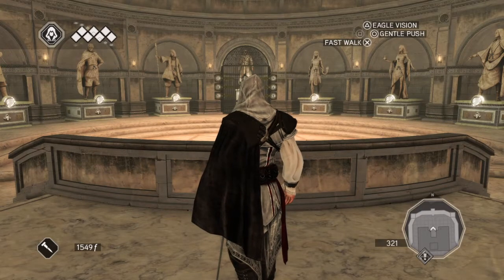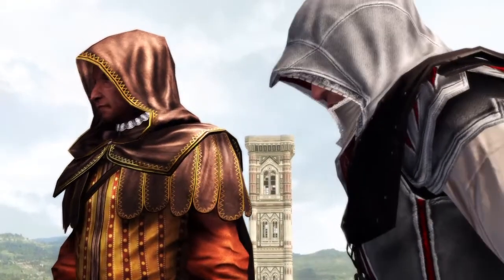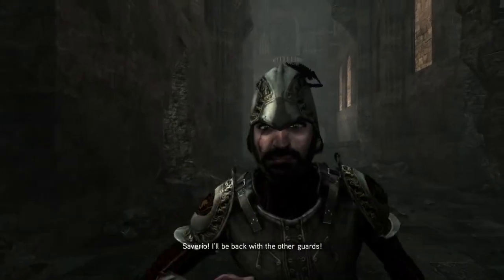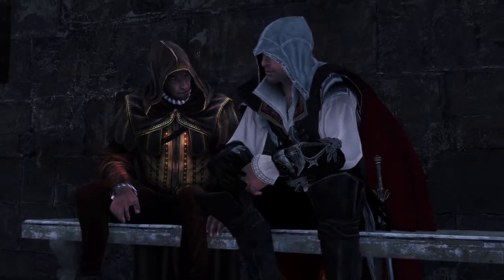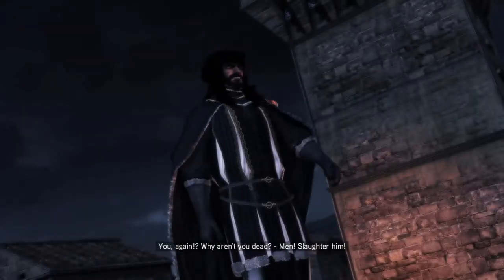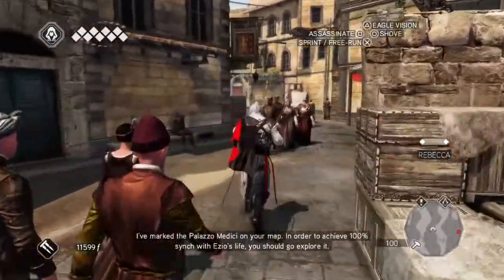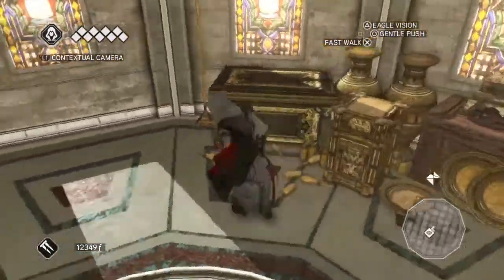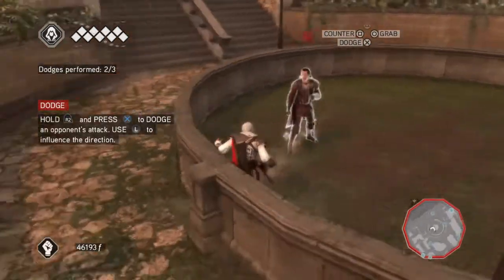Assassin's Creedology- Assassin's Creed 2 Playthrough Pt 4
After Mario's training, Ezio returns to Florence after 2 years to recover Codex pages and have his old friend Leonardo DaVinci decipher them. Along the way, 2 Assassins Tombs are explored, and Ezio scratches another name off of his list...